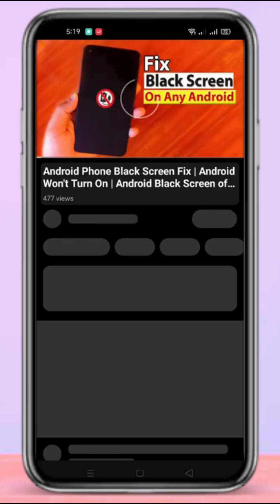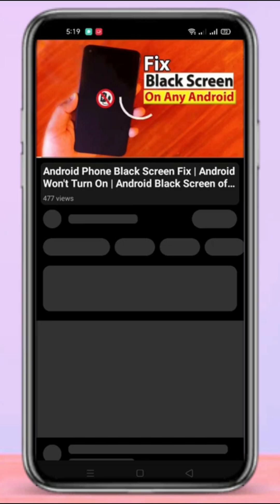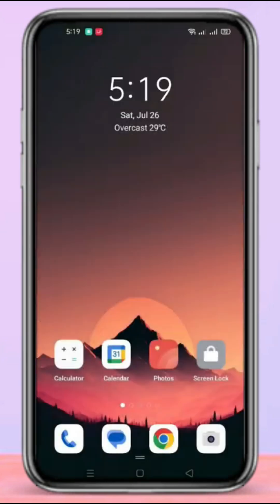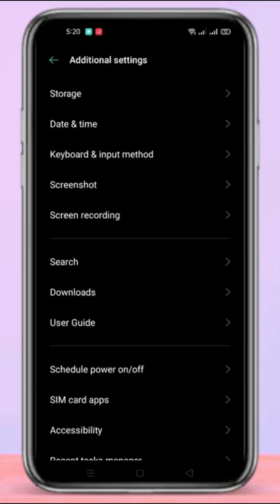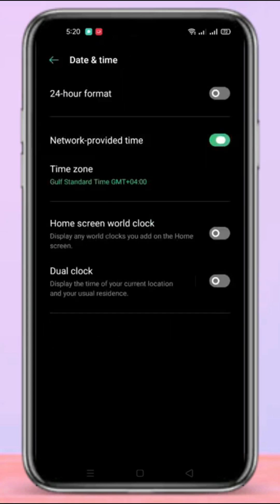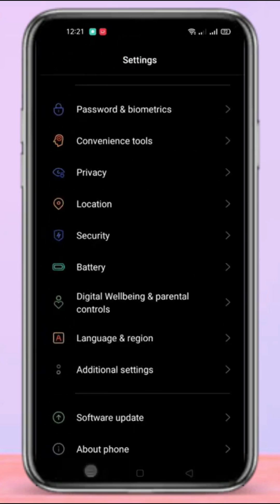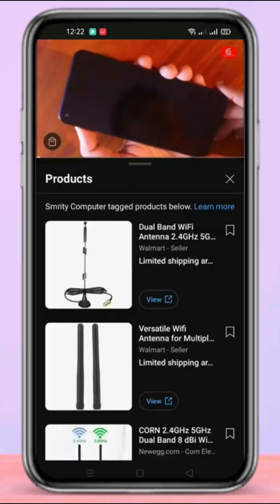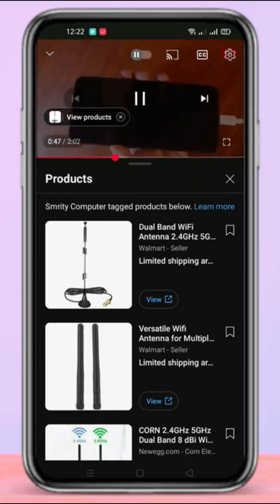Why Your Android WiFi is SO SLOW and How to FIX It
Also you can find
How to increase WiFi speed in Android without app
Best settings to boost WiFi speed in Android
Fix slow WiFi connection in Android mobile
WiFi speed increase tips and tricks for Android
How to get faster internet on Android using WiFi
Increase WiFi speed in Android with DNS settings
How to fix WiFi slow internet problem in Android
Boost WiFi speed in Android phone without root
How to make WiFi faster on Android step by step
WiFi speed optimization in Android for gaming.